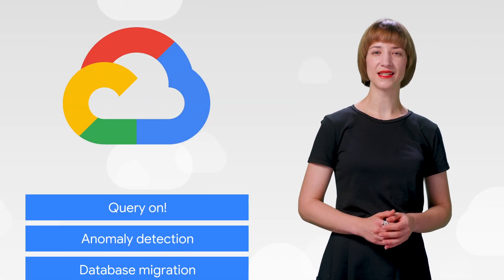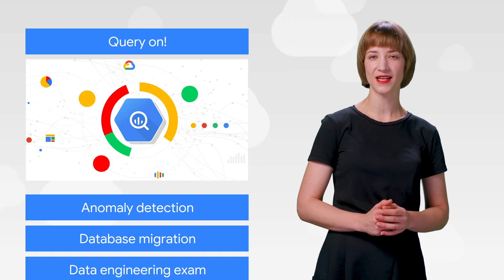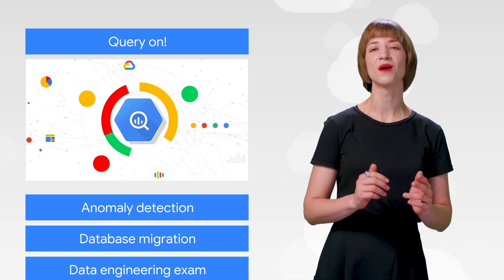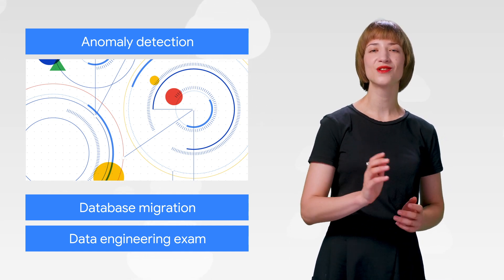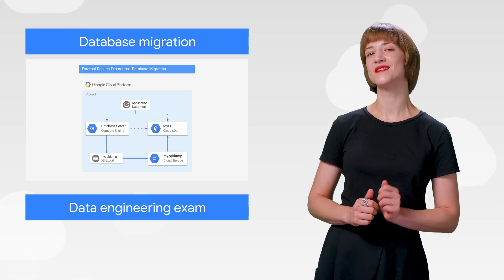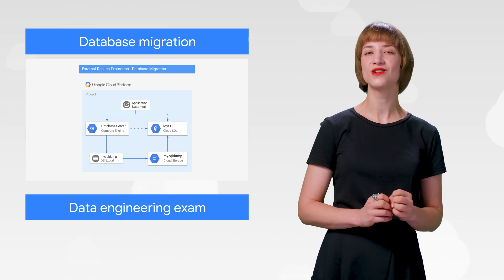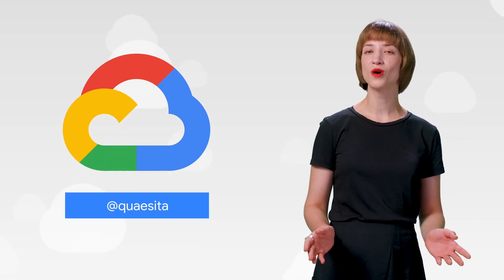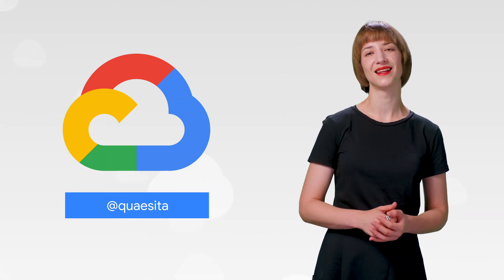BigQuery ML, Database Migration, & more!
Here to bring you the latest news in the cloud is Guest Star Cassie Kozyrkov.

product:Cloud, BigQuery, Cloud SQL; fullname: Cassie Kozyrkov;